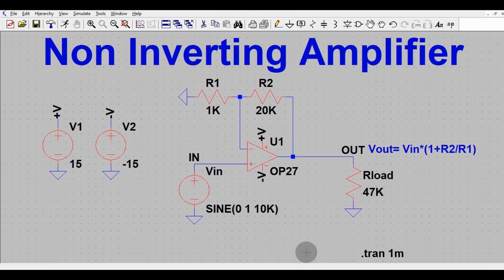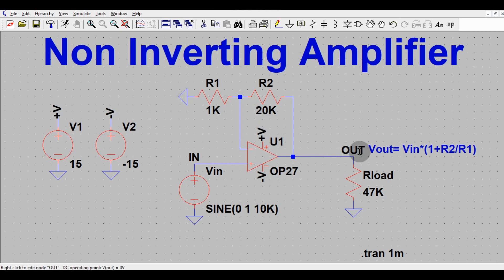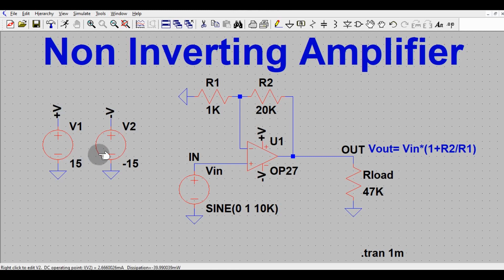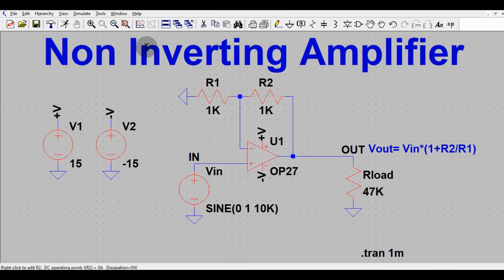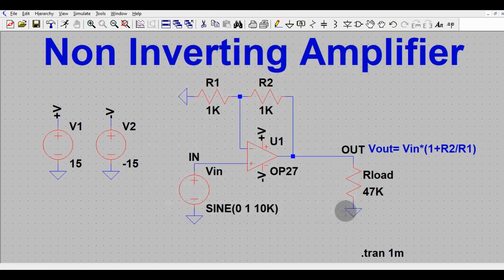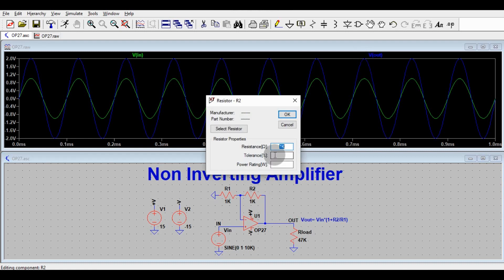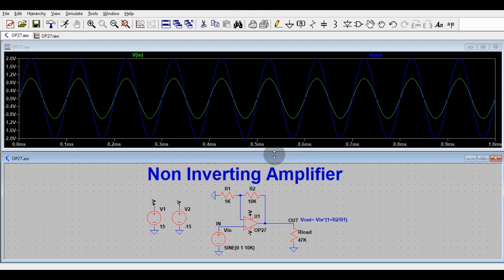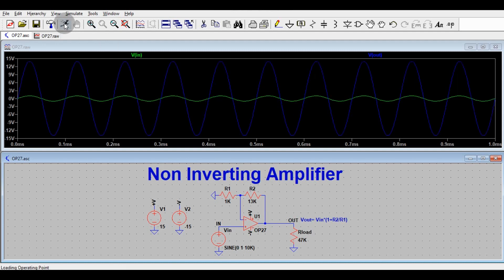LTSpice Non-Inverting Amplifier using OP27 | Simulation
-Non-Inverting Amplifier Using OP27 Simulation explained
-For different gain value Op-Amp behaviour explained